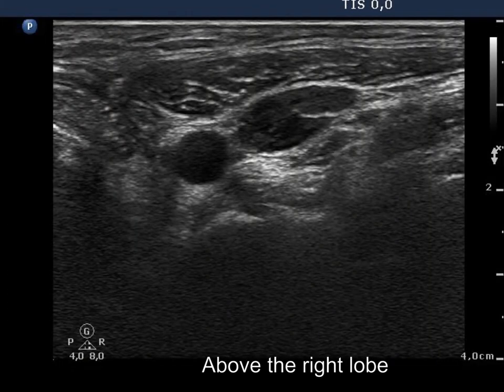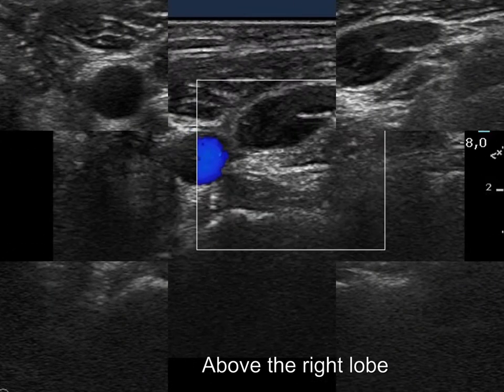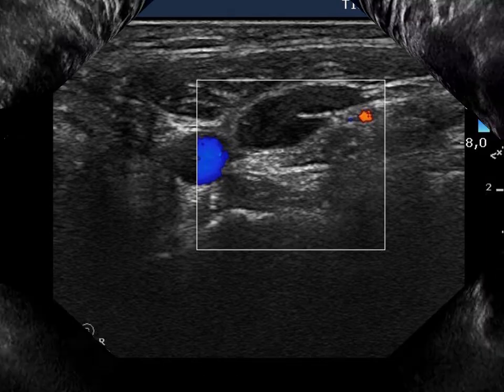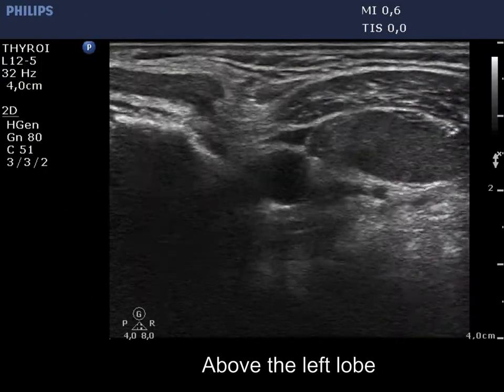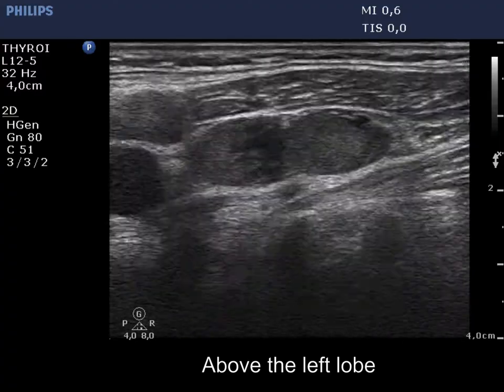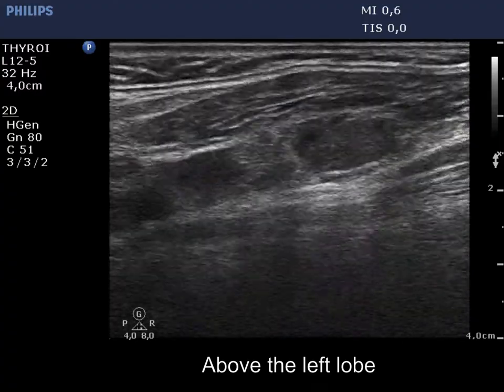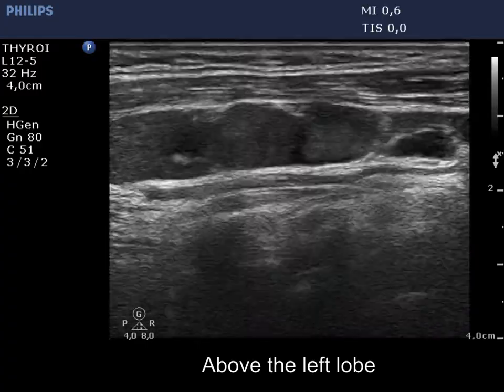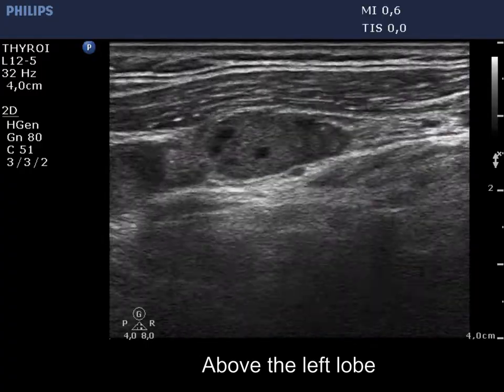Case conp 011 - part 2